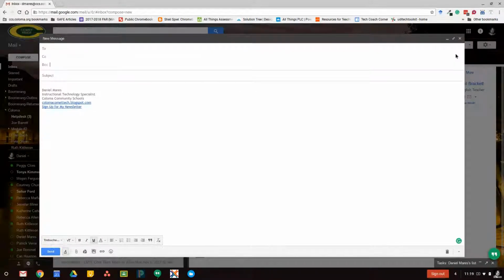90 Second Chromebook Tips & Tricks - Decoding Gmail Recipients